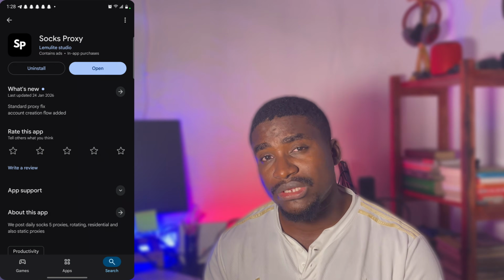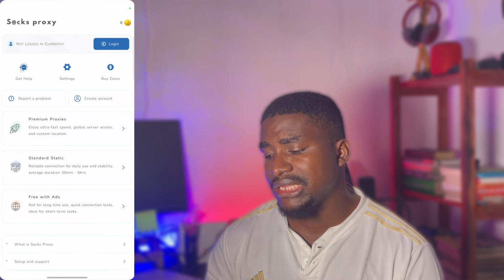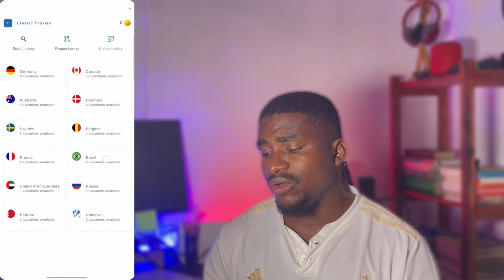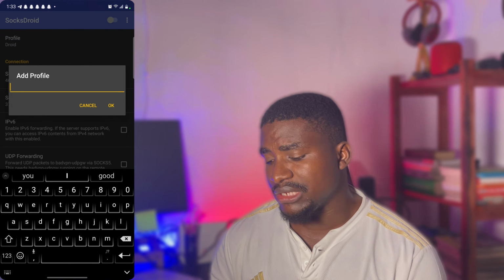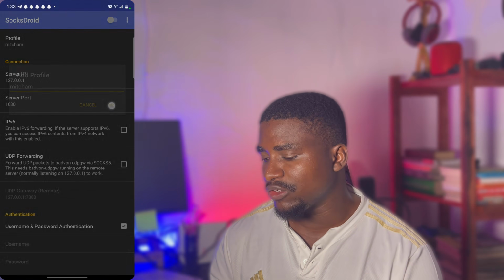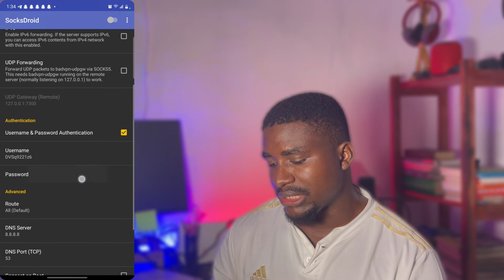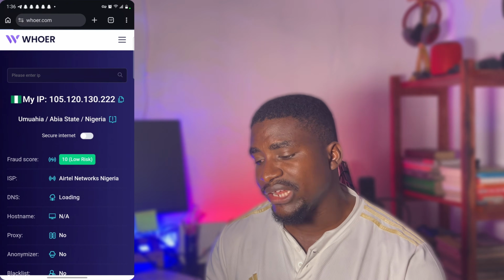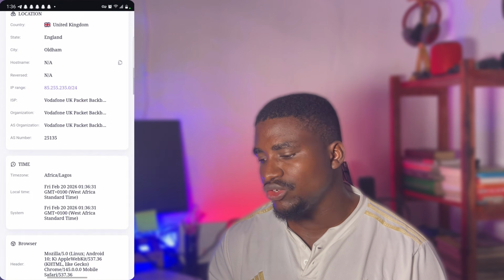How to Get a Free Proxy Server for Online Surveys (Step-by-Step 2026)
Are you looking for how to get a free proxy server for online surveys in 2026? In this step-by-step tutorial, I’ll show you exactly how to get access to a free proxy for surveys without paying any money.

If you’ve been struggling with survey disqualifications, country restrictions, IP bans, or “not available in your region” errors, this video will help you understand how a proxy server for surveys works and how to use one correctly.

On THE GRIND ACADEMY, we focus on real, practical ways to make money online — and tools like proxy servers can play a role when used properly.

🚀 What You’ll Learn in This Video:

✅ What a proxy server is
✅ How proxy servers work for online surveys
✅ How to get a free proxy server
✅ How to set up a proxy step-by-step
✅ Things to avoid when using proxies for surveys
✅ Risks and important warnings you MUST know

This tutorial is beginner-friendly and designed especially for people in Nigeria and other countries looking for global online earning opportunities.

🌍 Why You May Need a Proxy for Surveys

Many survey websites limit participation based on:

IP address
Location restrictions
Multiple account detection
Device fingerprinting
Suspicious traffic

Using a proxy server can help you manage your connection differently, but you must understand the risks and platform policies before using any tool.

🔎 Keywords Covered in This Video:

how to get free proxy server for surveys
free proxy server 2026
proxy for online surveys
best free proxy for surveys
survey proxy tutorial
free proxy for survey sites
how to change IP address for surveys
how to avoid survey disqualification
make money online with surveys
proxy server for beginners

💰 Related Videos You Should Watch:

If you’re interested in making money online, also check out:

👉 How to Make Money Online in Nigeria (Zero Capital, No Experience Needed)
👉 How to Get a Foreign Virtual Phone Number for PayPal, WhatsApp & Surveys
👉 Get Paid Watching Videos – Honest Review

These videos break down tools, platforms, and honest reviews so you don’t waste time.

📈 Who This Video Is For:

✔️ Beginners trying online surveys
✔️ Nigerians looking for global earning opportunities
✔️ Anyone searching for free proxy servers
✔️ People getting survey IP errors
✔️ Students trying to make extra income online

We test tools so you don’t waste your time.